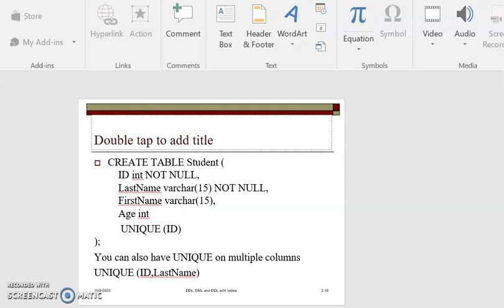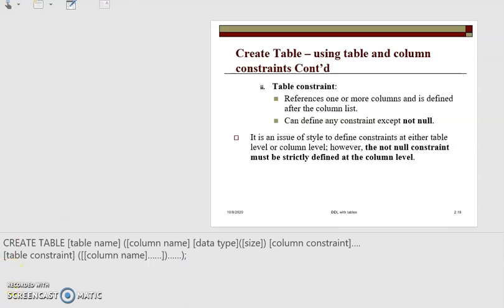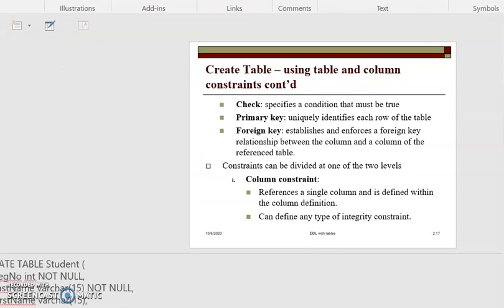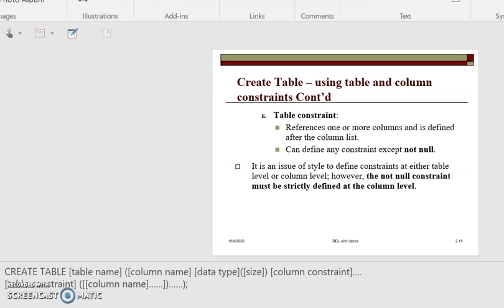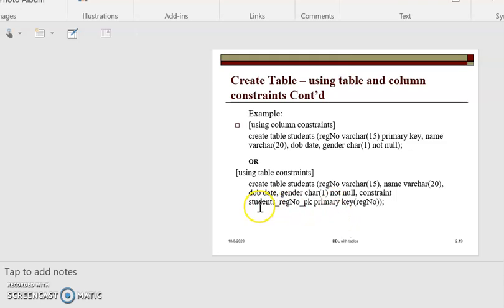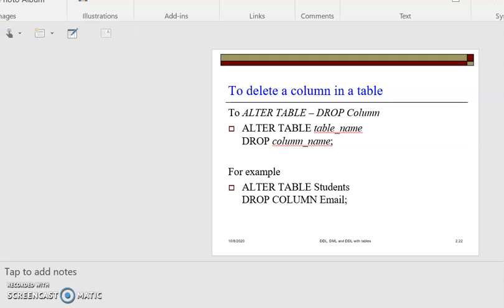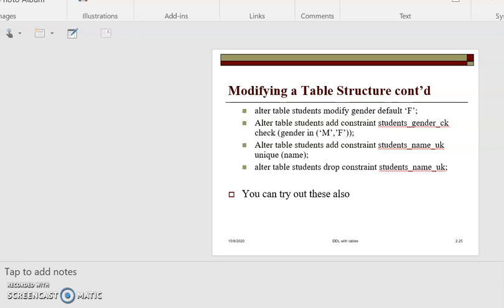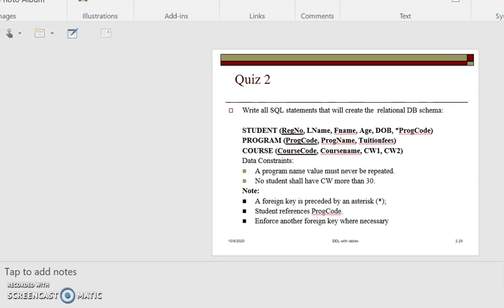Creating tables in SQL by Dr. Hasifah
Data And Information Management